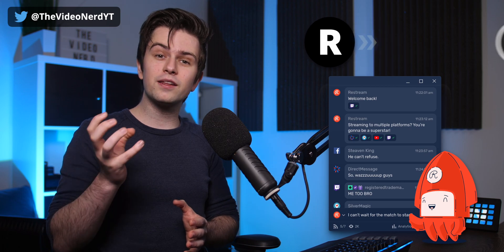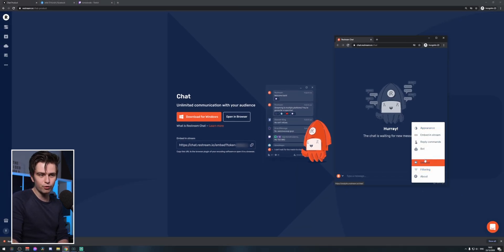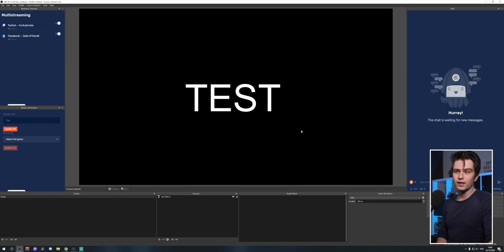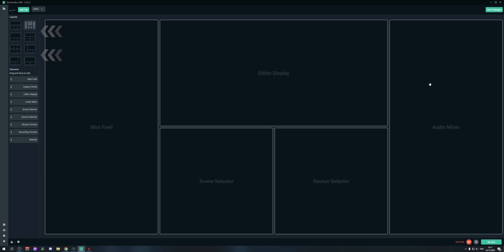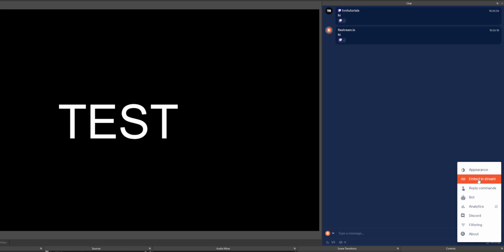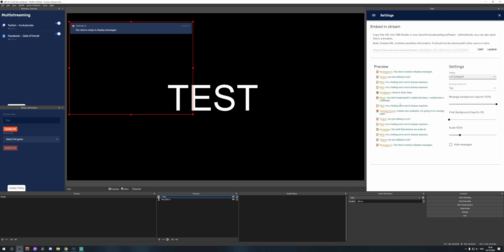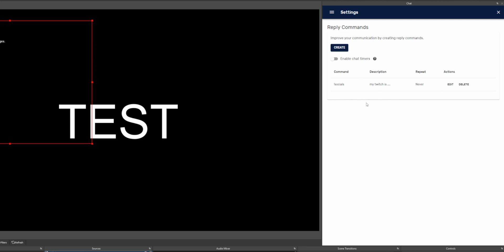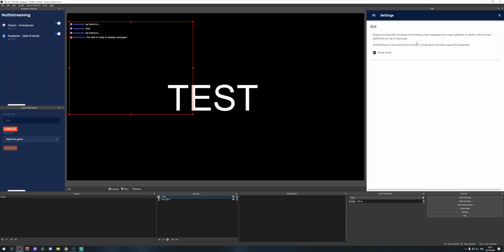How To Use Restream.io Chat | Tutorial For OBS Studio & Streamlabs OBS (2021)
In this tutorial I'm going to show you how to setup restream chat so you can see the chat of YouTube, Twitch, Facebook, LinkedIn,.. all in 1 chat.

⭐ PC BUILDS ⭐